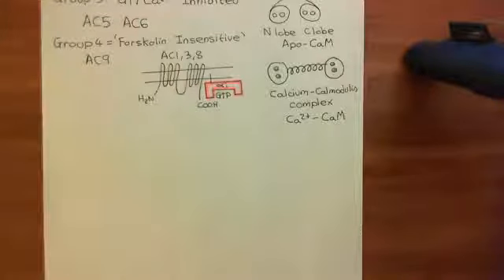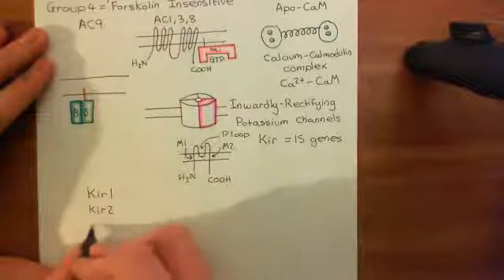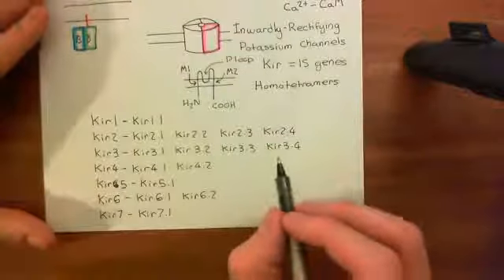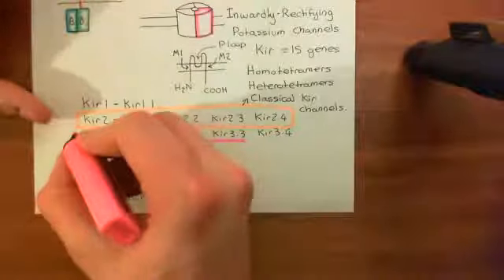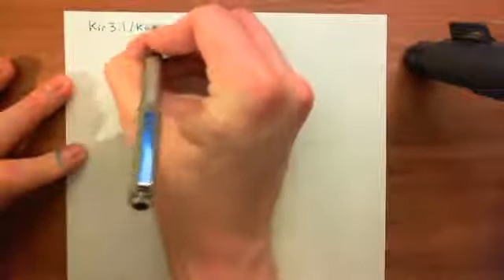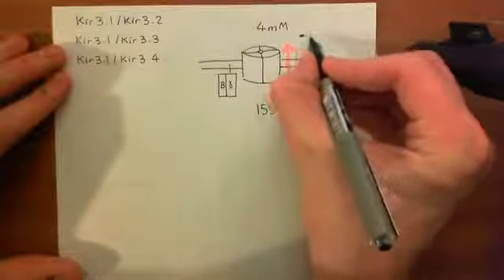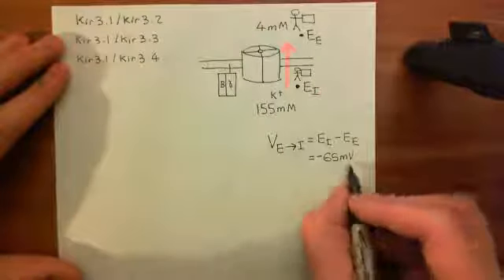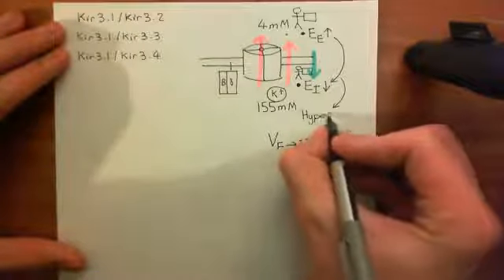Opioid Receptors Part 6